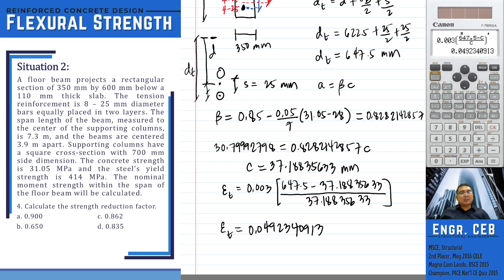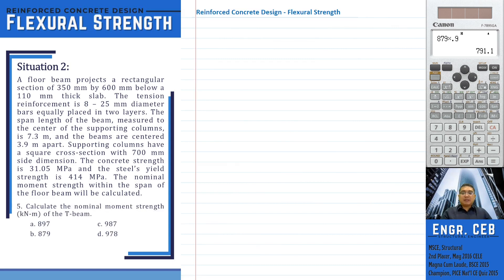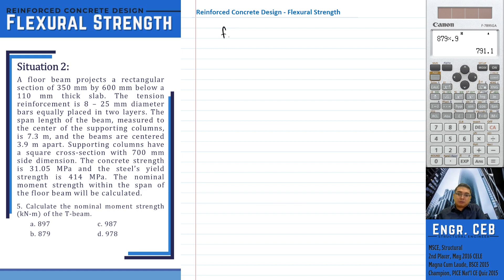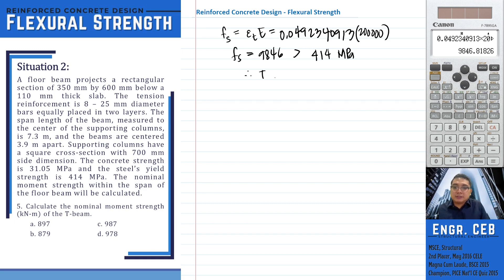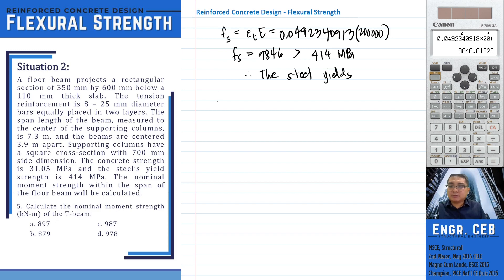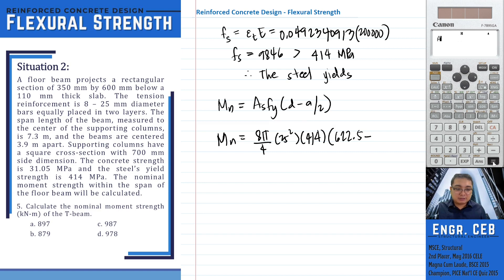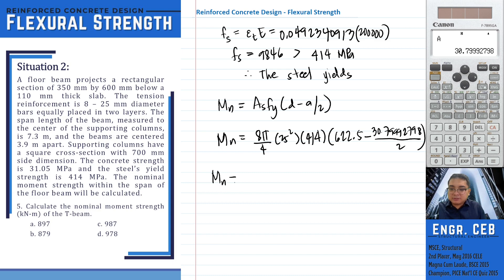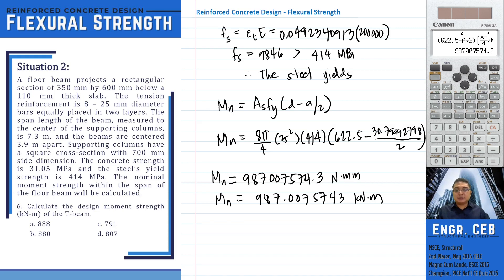RCD - Flexural Strength Part 005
In this video, we will completely solved situation 2. Nominal and design moment strength will be calculated.